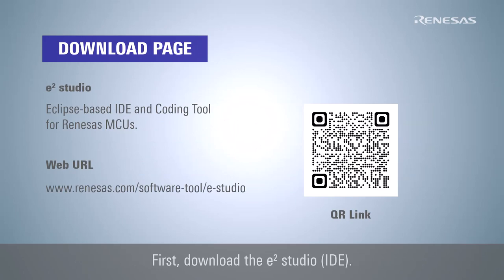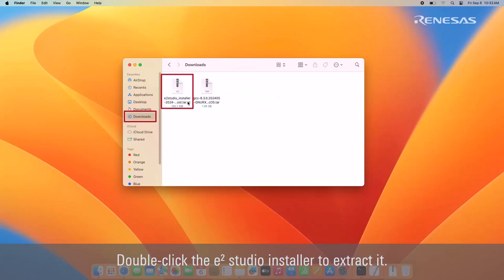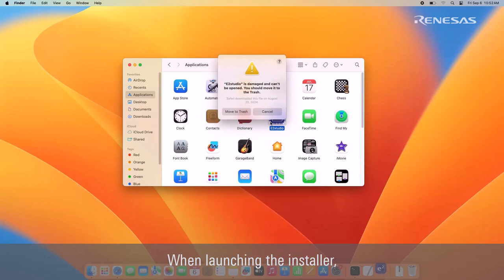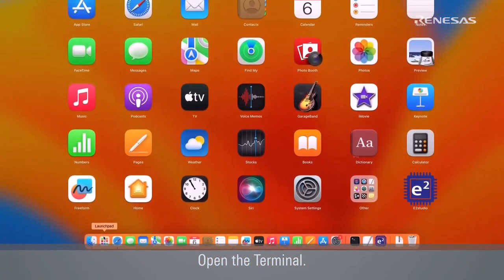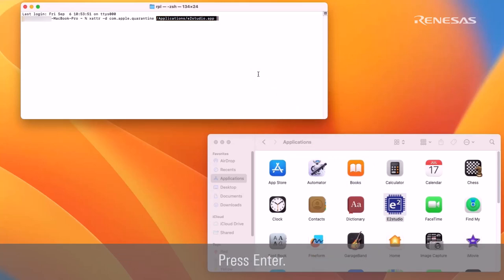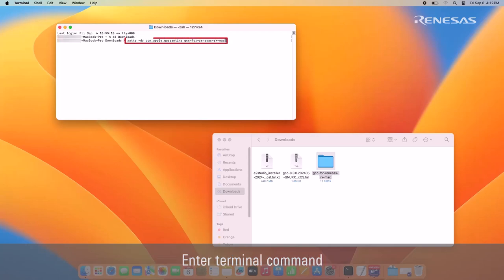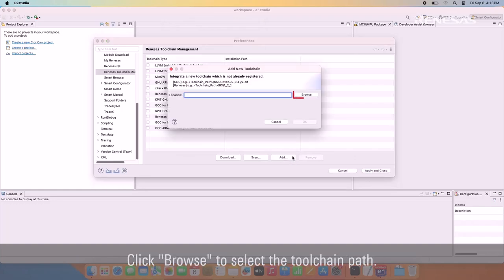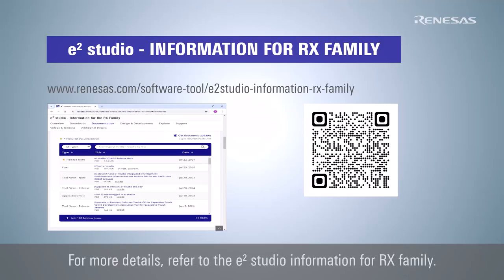e² studio Quick Start Guide - Install e² studio and GCC for RX Toolchain on macOS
This video introduces how to install e² studio and GCC for Renesas RX toolchain on macOS.

00:00 Introduction
00:14 Required software
00:44 Installation
02:06 Launch e² studio

Related resources:
• e² studio - Information for the RX Family